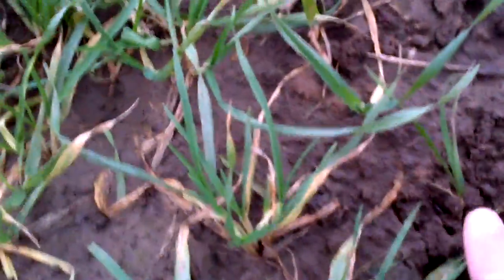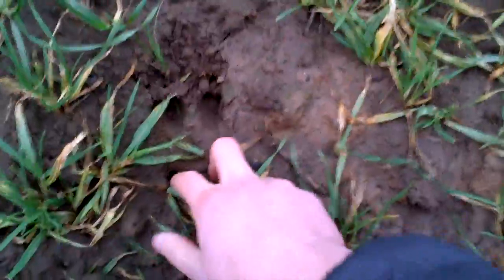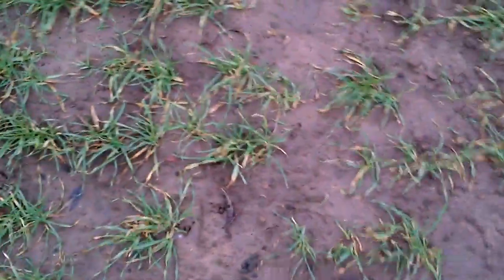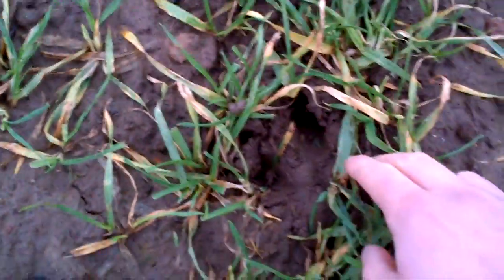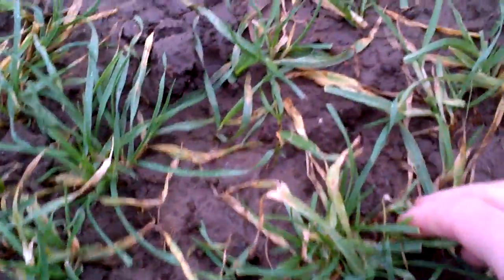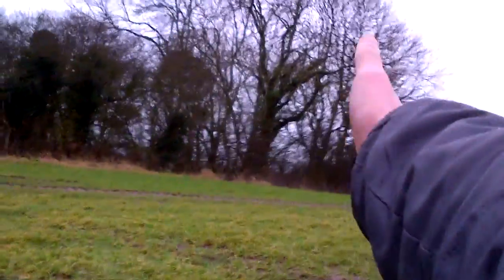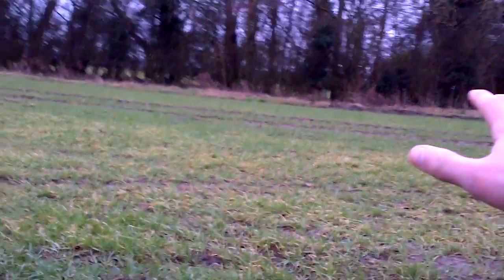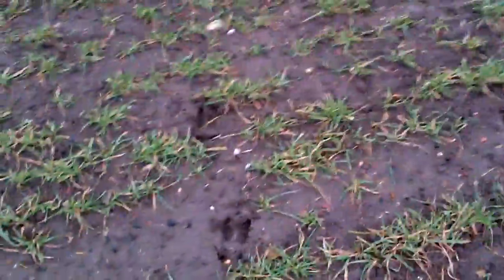deer 2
To find the Outdoor Outfitters Equipment I use please

To find a lot of the other branded equipment seen in my videos